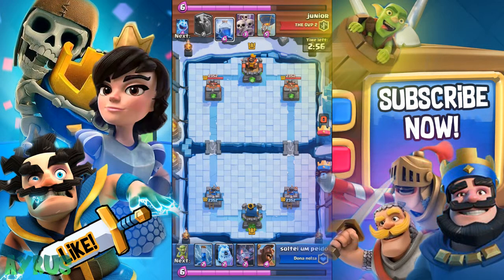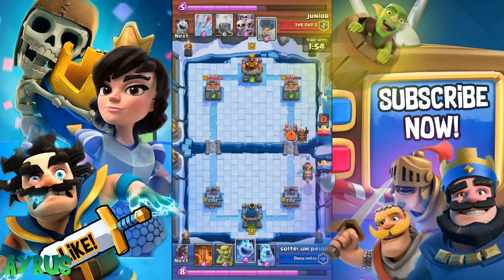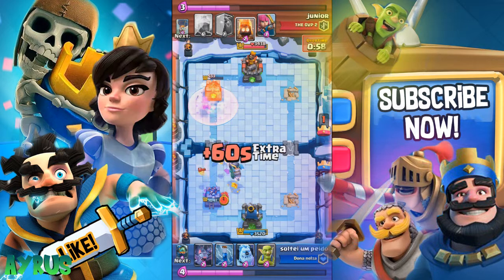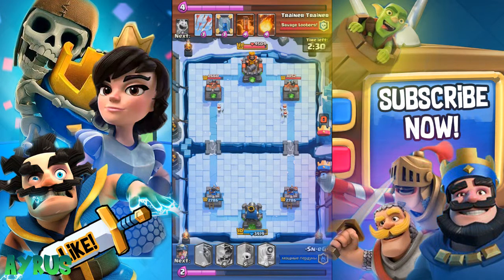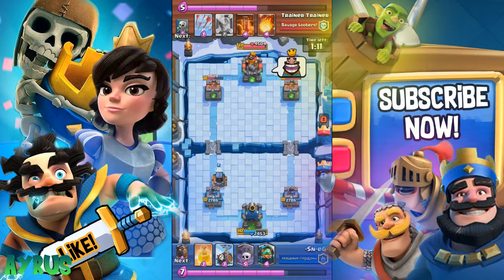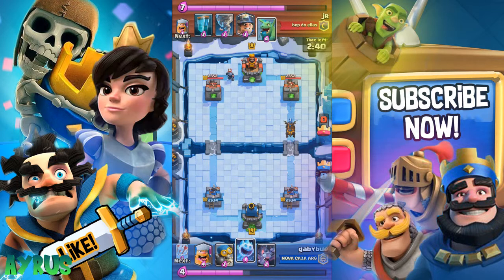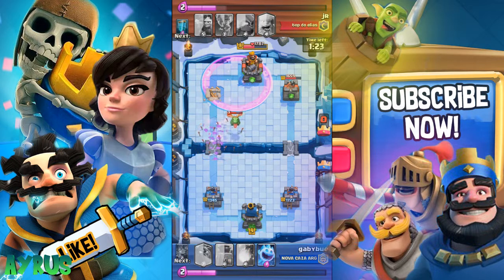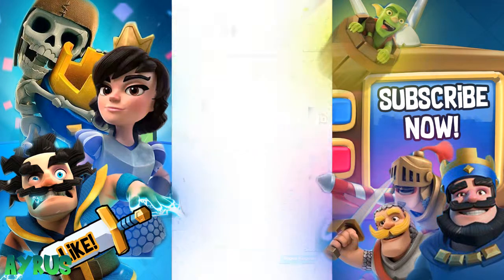LAVA HOUND GUIDE IN CLASH ROYALE | HOW TO USE LAVA HOUND DECK IN CLASH ROYALE | AYRUS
# Lava hounds along with balloons in clash royale is the best deck when it comes to air attacks... You need to understand a few things before you use the lava hound deck in clash royale!

In this video you will get an idea on how to use lava hound decks effectively and efficiently!

SIMILAR INTERESTING VIDEO'S YOU MAY LIKE

NCS
HEROBOARD
AEROFOX